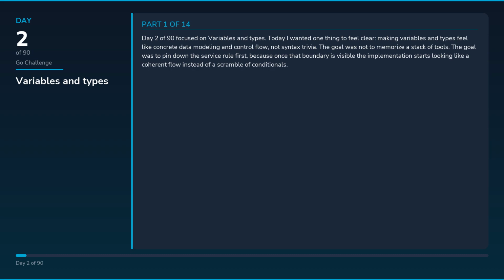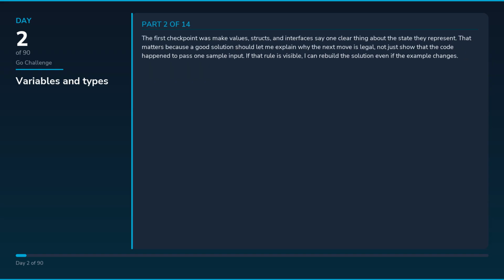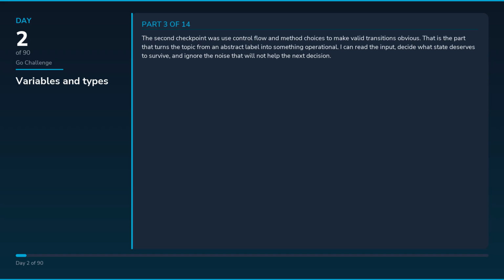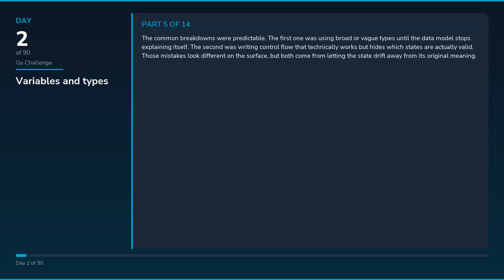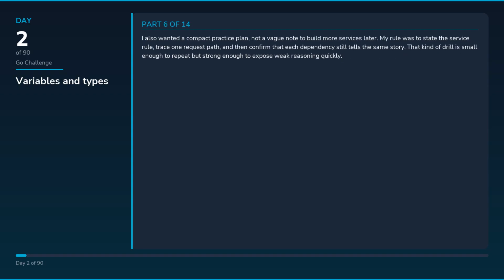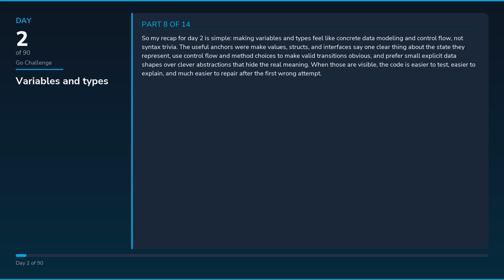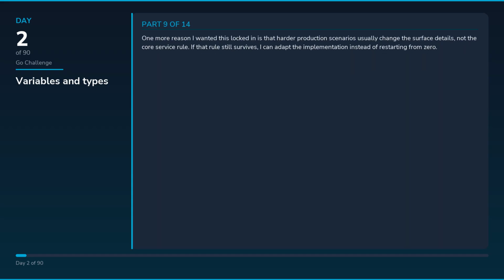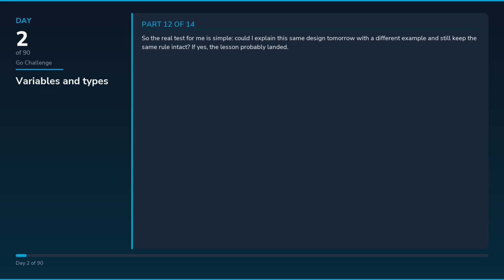Variables and types - Day 2/90 Go Challenge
Day 2 of the 90 Day Go Challenge: Zero to Production. Today covers variables and types with a focus on making variables and types feel like concrete data modeling and control flow, not syntax trivia.

Topics:
- make values, structs, and interfaces say one clear thing about the state they represent
- use control flow and method choices to make valid transitions obvious
- prefer small explicit data shapes over clever abstractions that hide the real meaning